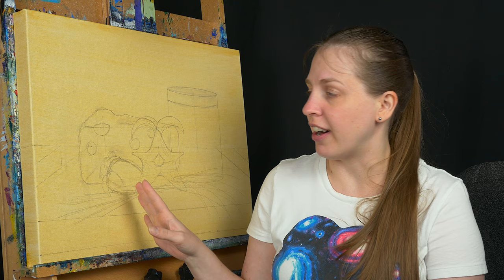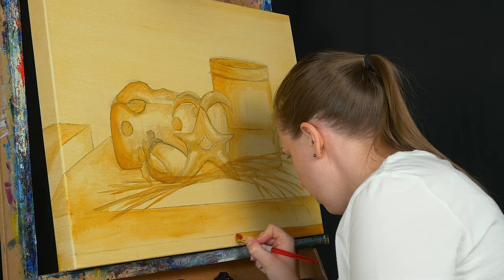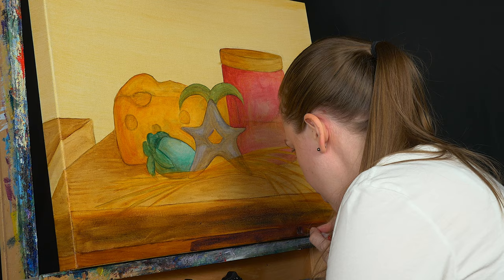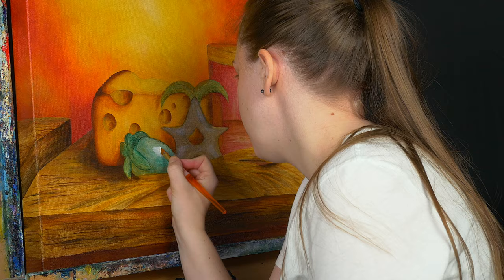"Blue Ribbon Display" | Stardew Valley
Today I'm doing a still life acrylic painting of the grange display table from the Stardew Valley Fair!

♫ - “Wager With Angels" by Nathan Moore
♫ - “Dance of the Fireflies" by Nathan Moore
♫ - “Hilltop" by Dan Lebowitz
♫ - “Almost August" by Dan Lebowitz

Canvas:
• 18x24 Gessoed in white ➡️

Paint:
Golden Heavy Body Acrylic in:
• Ultramarine Blue ➡️
• Cadmium Yellow Medium Hue ➡️
• Phthalo Green (Blue Shade) ➡️
• Phthalo Green (Yellow Shade) ➡️
• Jenkins Green ➡️